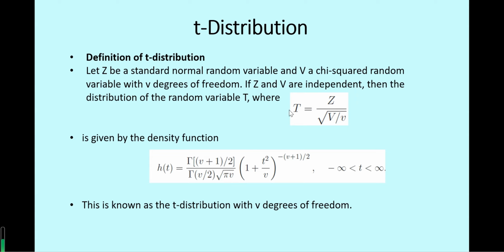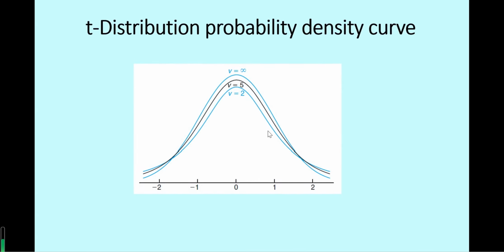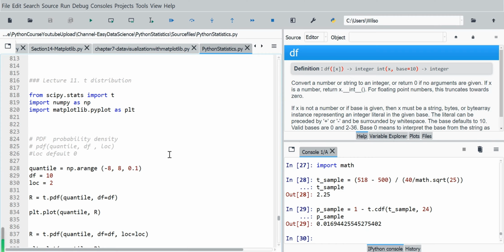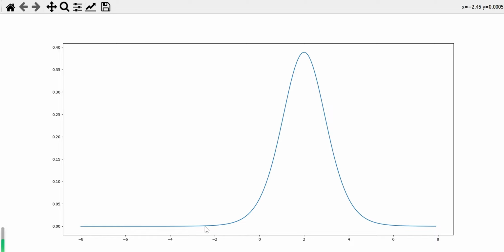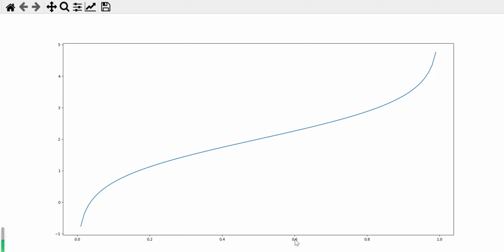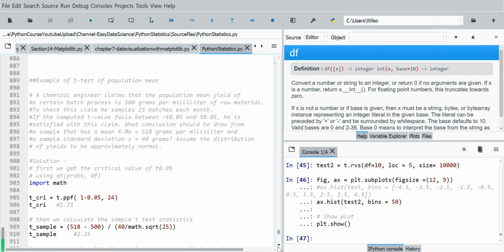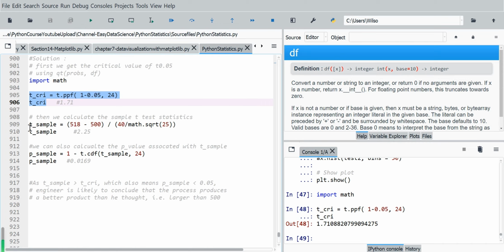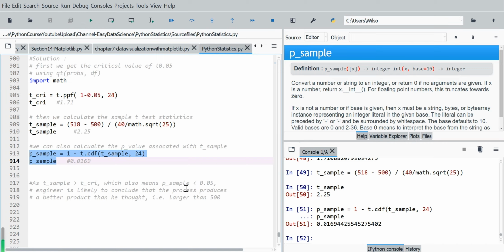Doing statistics using Python programming | Using t-distribution in Python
Let Z be a standard normal random variable and V a chi-squared random variable with v degrees of freedom. If Z and V are independent, then the distribution of the random variable T, known as the t-distribution with v degrees of freedom.